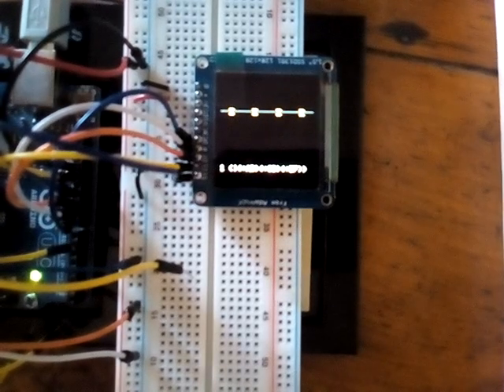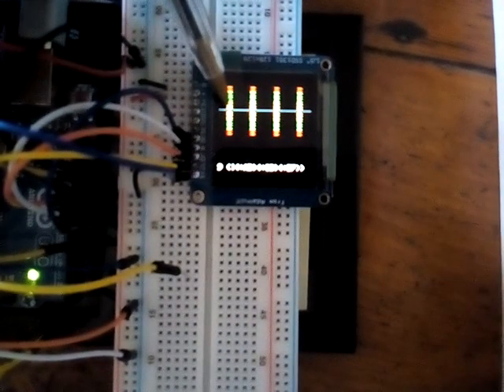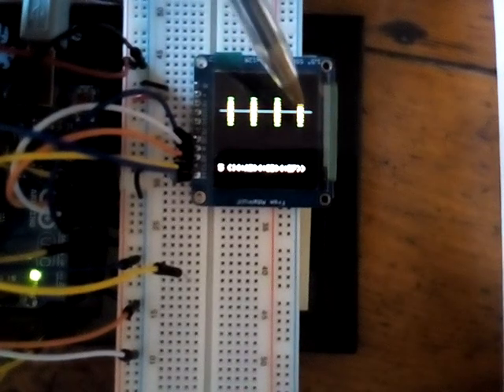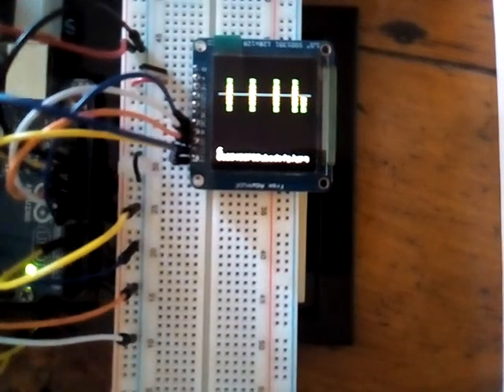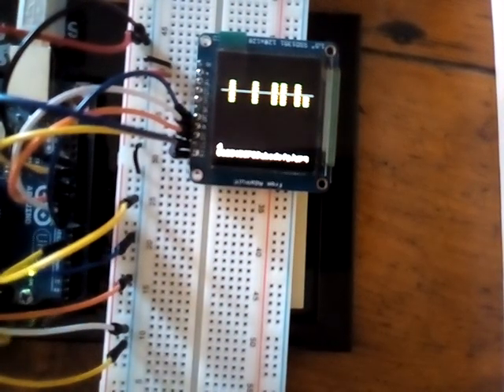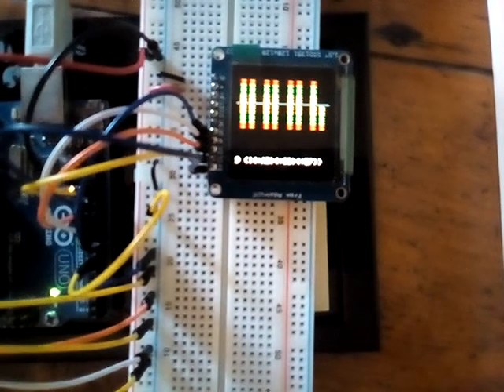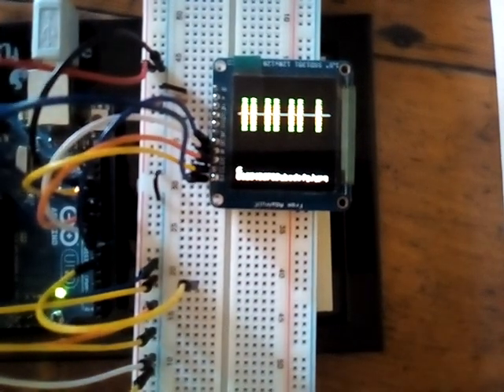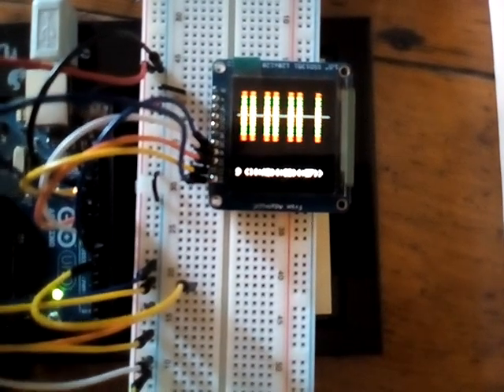Adafruit Color Oled PyGuitar v2 display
A short video demonstrating the volume/tone display for the PyGuitar V2 !